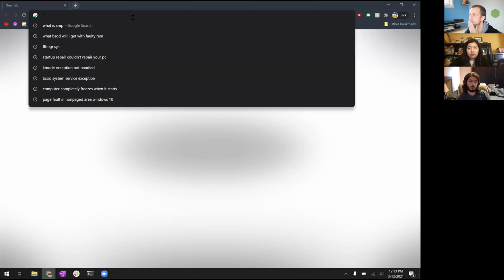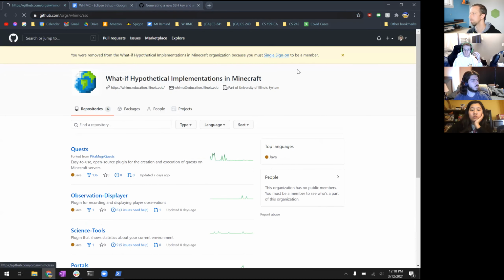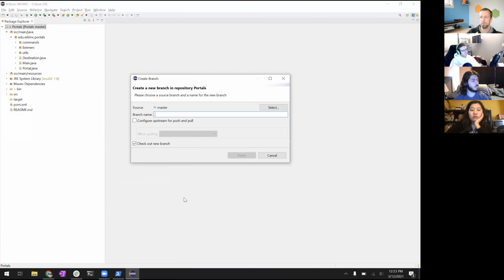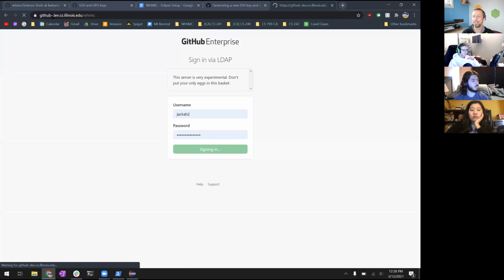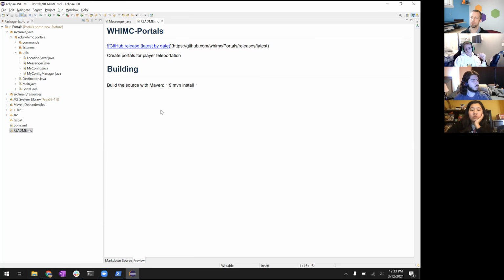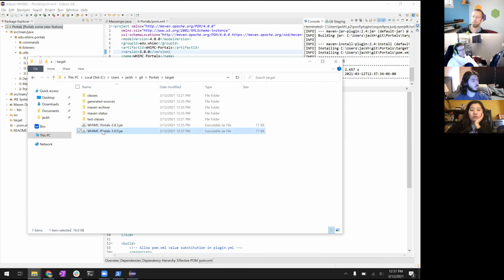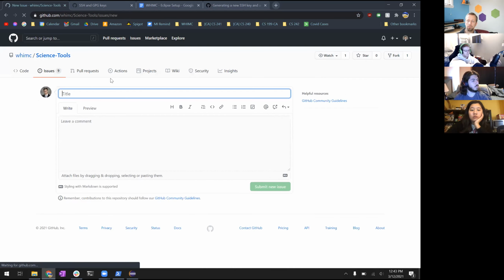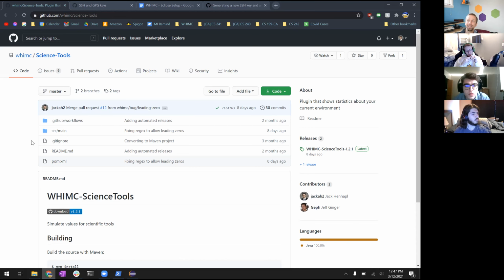Editing WHIMC plugins with Eclipse and Github